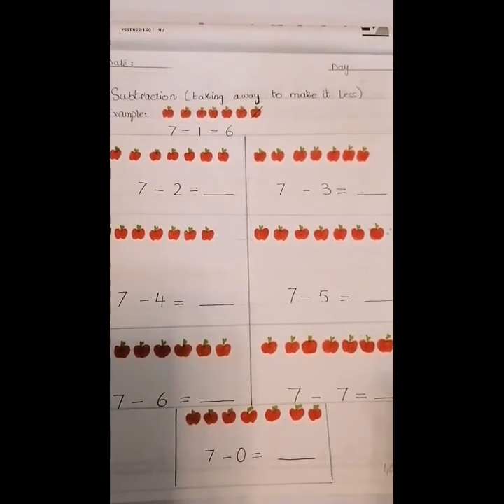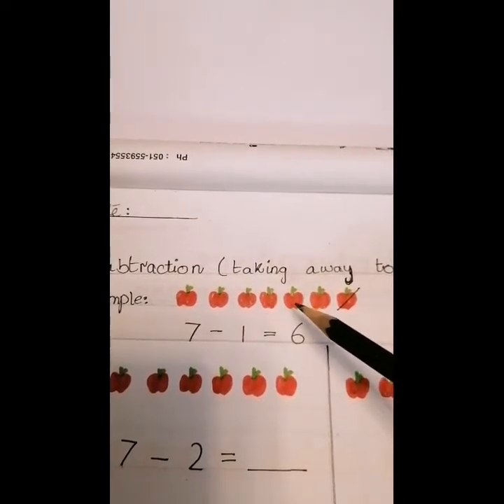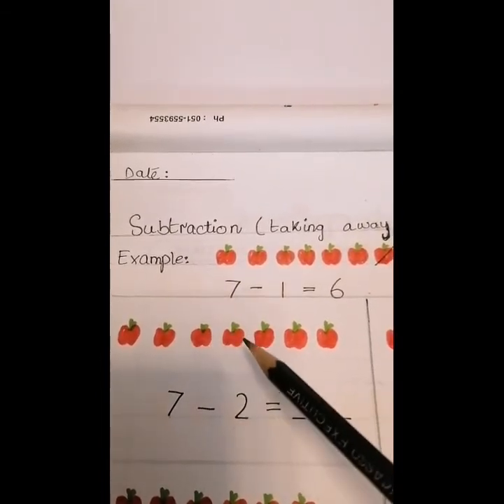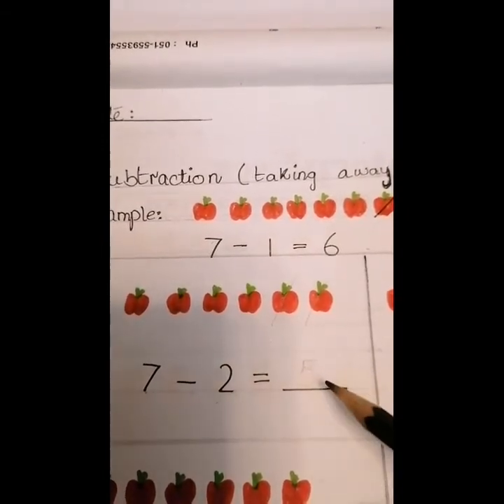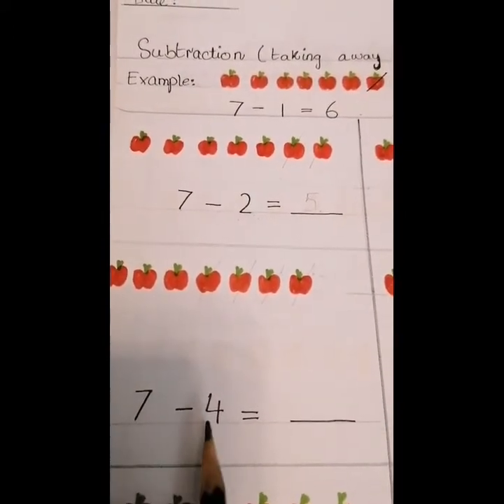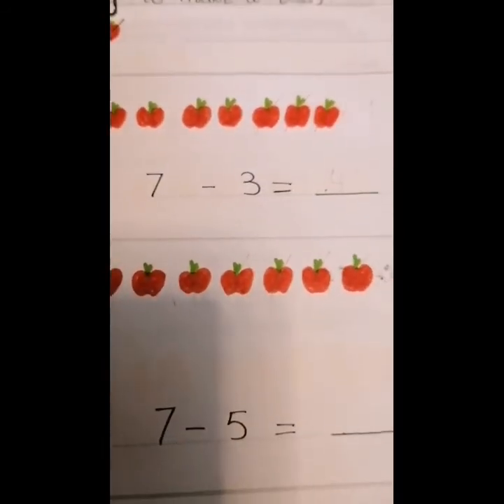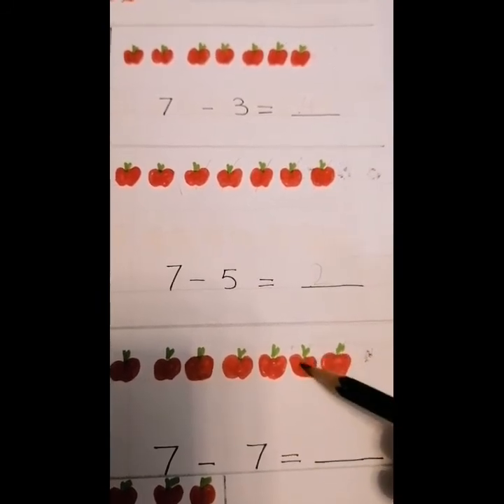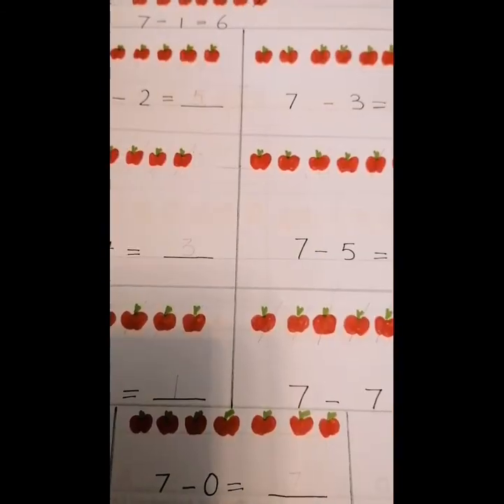Subtraction - Math homework page 49. Reception ll